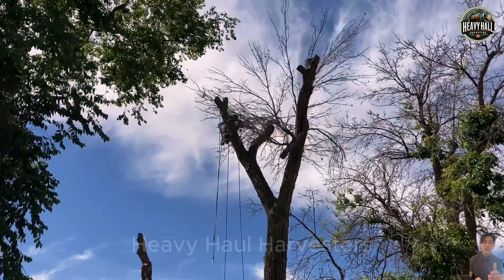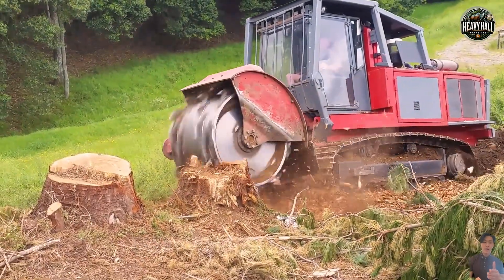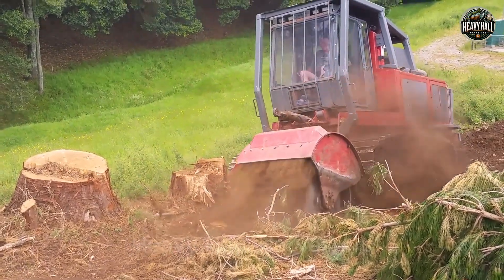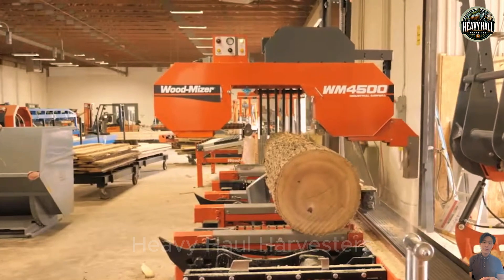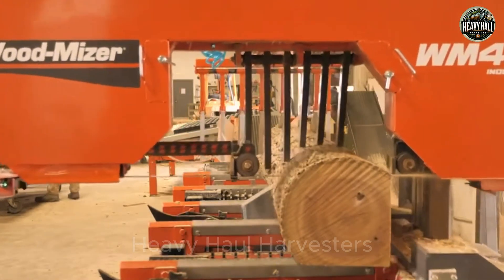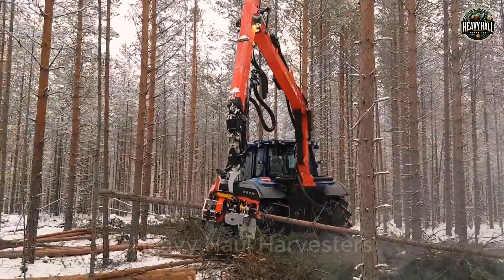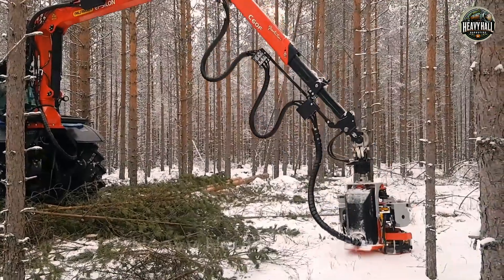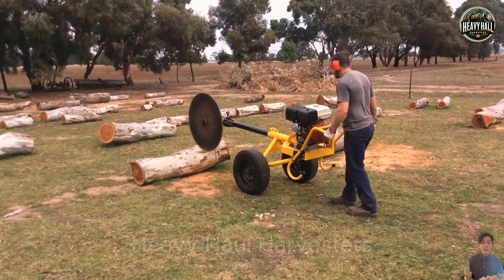Extremely Powerful Forestry Machines & Incredible Engineering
Today, we embark on an exciting journey to explore the forestry industry like never before – a world where powerful modern machines meet incredible homemade innovations that are almost unbelievable. From massive specialized machinery to surprising creative inventions, everything will be unveiled in today’s video. Welcome, I’m Heavy Haul Harvesters—let’s experience and discover the wonders of the forestry world right now!
00:00 - 00:42: Introduction to Forestry Manufacturing Machines
00:42 - 01:37: The Daring and Fearless Tree Cutters at Extreme Heights
01:37 - 02:45: RT 400 – The Land Clearing Machine (Grinding Unwanted Tree Stumps)
02:45 - 04:04: The Advanced Wood-Mizer WB4500 Band Saw
04:04 - 05:54: The Valtra N154e Active Tree Cutter – Reducing Human Labor
05:54 - 06:55: Ingenious Human Creations Beyond Imagination
Every interaction from you inspires us to create more valuable content. Thank you so much!